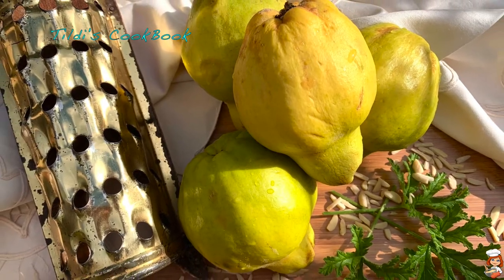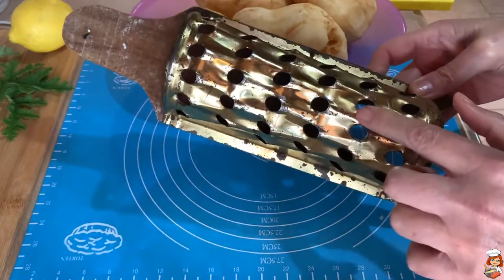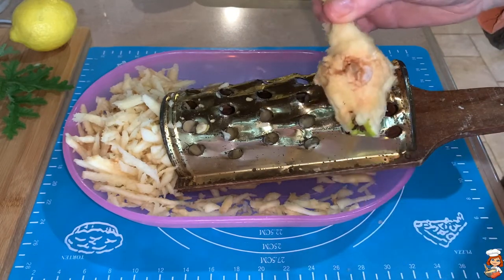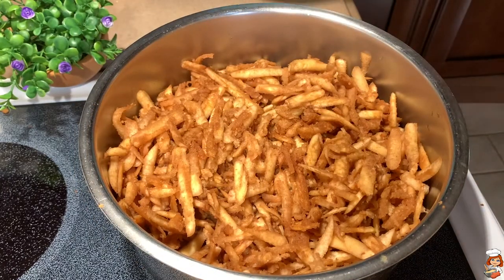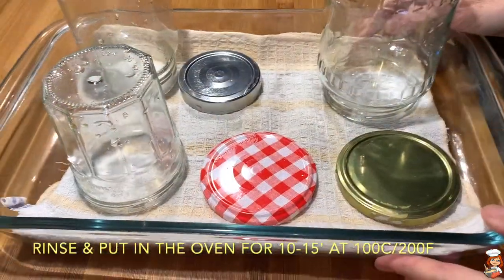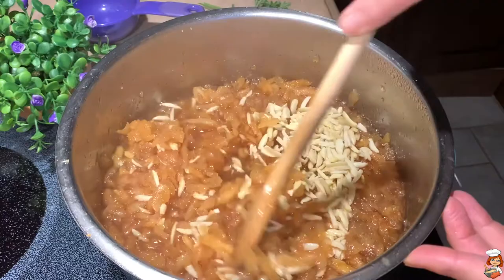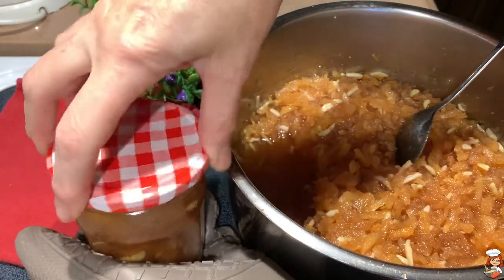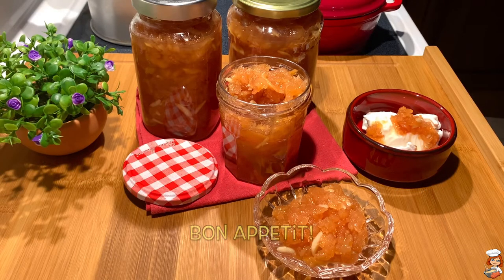[Gr Subs] How to make QUINCE SPOON DESSERT -A delight you must try Πως φτιάχνουμε Γλυκό Κυδώνι E115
Quince Spoon Dessert

INGREDIENTS
1.5kg quince fruit (net weight around 1kg)
1kg sugar
1 cup water (250-300ml)
Juice of ½ lemon (approx.. 2 tbs)
2-3 leaves of arbaroriza (Pelargonium graveolens or Sweet scented geranium) (you may substitute with vanilla)
½ cup sliced or whole white almonds

Good Luck!

ΥΛΙΚΑ
1.5κ κυδώνια (καθαρισμένα περίπου 1 κιλό)
1κ ζάχαρη
1 φλ νερό (250-300μλ)
Χυμό από ½ λεμόνι (περίπου 2 κσπ)
2-3 φύλλα αρμπαρόριζα (εναλλακτικά βανίλια ή βανιλίνη)
½ φλ ολόκληρο αμύγδαλο λευκό ή κομμένο σε φέτες

ΕΚΤΕΛΕΣΗ
Αφού ξεπλύνουμε τα κυδώνια μας, με την βοήθεια ενός πίλερ ή όπως προτιμούμε καθαρίζουμε την φλούδα και τυχόν μαύρα σημεία.
Σε χοντρό τρίφτη για κυδώνι, ή σε μαντολίνο για πατάτες τρίβουμε τα κυδώνια μας μέχρι να φτάσουμε στην καρδιά που είναι σκληρή και δεν τρίβεται πια. Εναλλακτικά μπορούμε αν θέλουμε να τα τεμαχίσουμε με το χέρι σε μικρά κομμάτια της αρεσκείας μας.
Ζυγίζουμε το καθαρισμένο φρούτο και όση ποσότητα μας έχει δώσει άλλη τόση ζυγίζουμε σε ζάχαρη.
Ρίχνουμε το κυδώνι σε κατσαρόλα που έχουμε βάλει σε μέτρια προς δυνατή φωτιά, προσθέτουμε 1 με 1μισυ φλυτζάνι νερό και την ζάχαρη και ανακατεύουμε μέχρι να δημιουργηθεί υγρό και να αρχίσει να βράζει.
Μόλις βράσει, χαμηλώνουμε την φωτιά στη μέση κι αφήνουμε το φρούτο να σιγοψηθεί για περίπου μισή ώρα.
Ανακατεύουμε κατά διαστήματα για να έρχεται το κάτω μέρος πάνω.
Μόλις ελέγξουμε το φρούτο μας και έχει μαλακώσει, ρίχνουμε τον χυμό λεμονιού, την αρμπαρόριζα και τα αμύγδαλα κι ανακατεύουμε.  Σιγοβράζουμε για μερικά λεπτά ακόμα να βγουν τα αρώματα και το γλυκό μας είναι έτοιμο.
Τοποθετούμε ζεστό σε γυάλες που έχουμε αποστειρώσει, κλείνουμε καλά κι αναποδογυρίζουμε εάν θέλουμε να κάνουμε κονσερβοποίηση με σκοπό να διατηρήσουμε το γλυκό μας για μεγάλο χρονικό διάστημα.
Απολαμβάνουμε ως γλυκό κουταλιού ή πάνω από γιαούρτι.

Καλή Επιτυχία!

Scene Design, Filming, Editing, Photography, Script, Subtitles & Voice by:
Mattiz (Mathilda Tzirani)